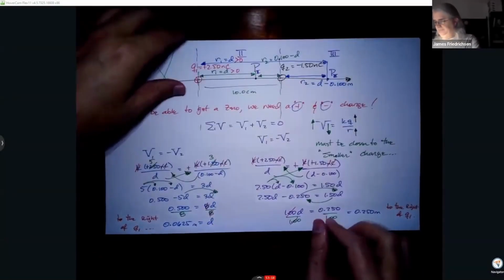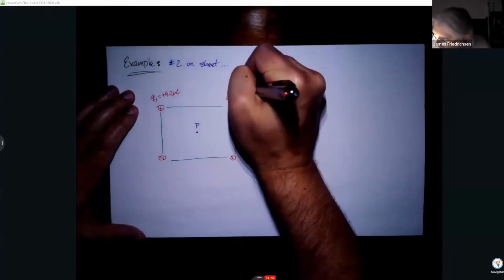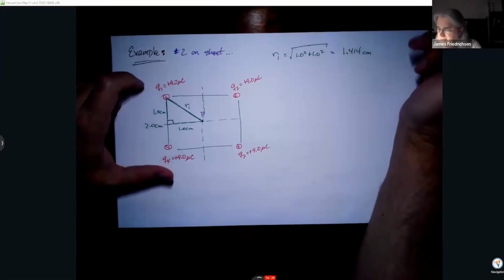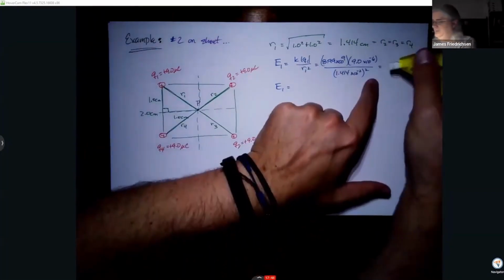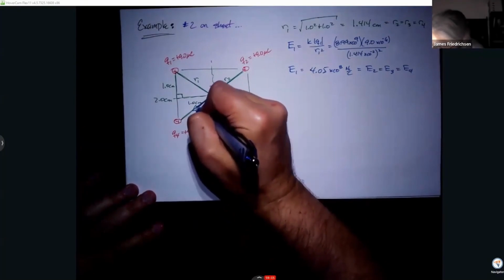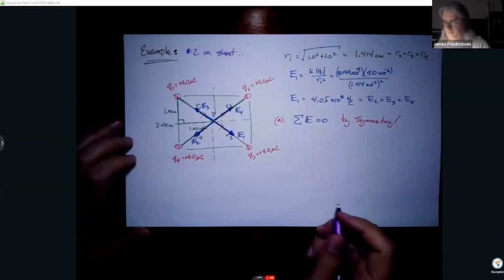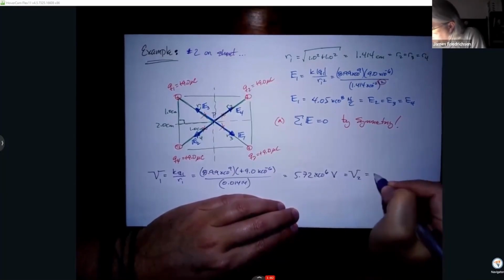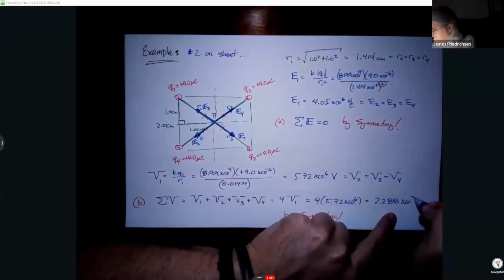C18 #29 Ex Electric Field And Potential